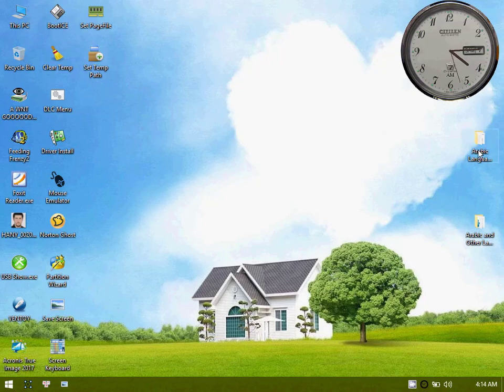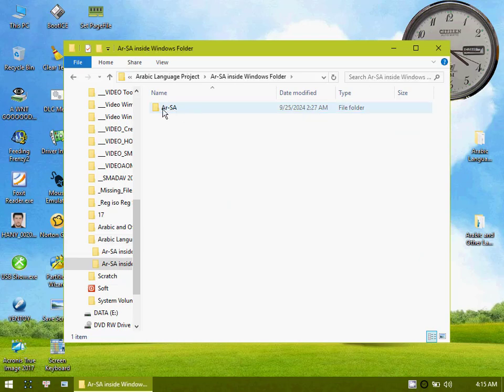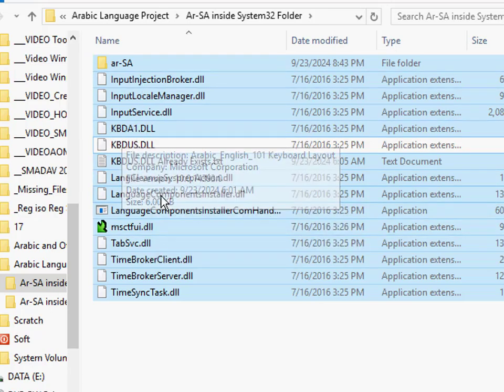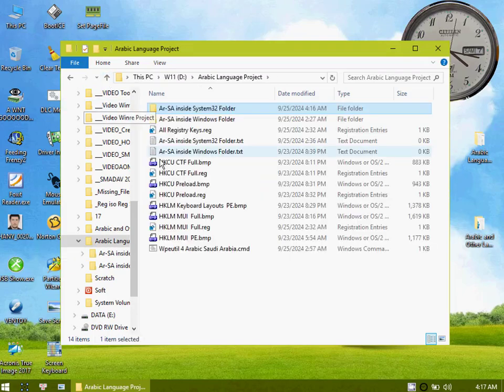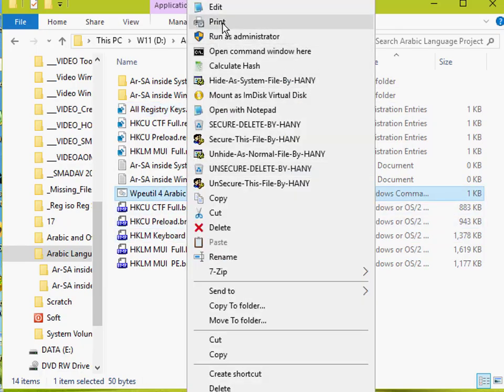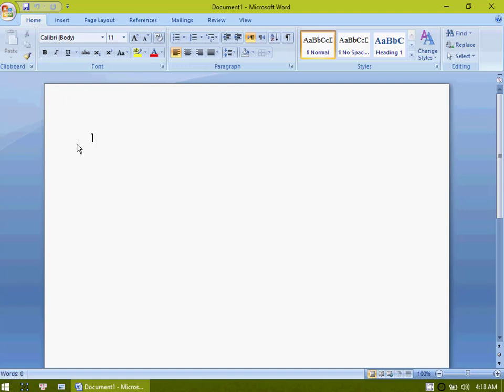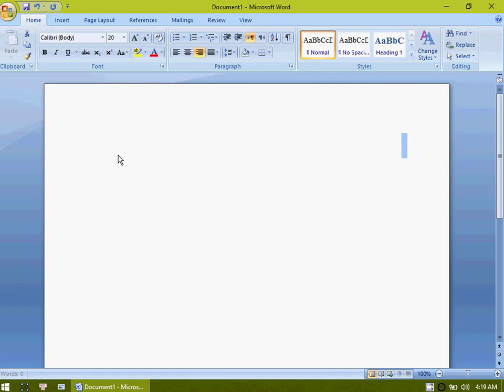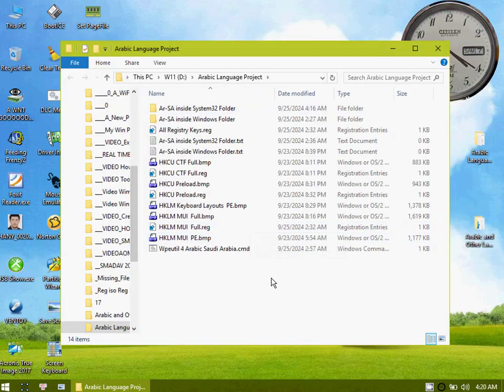155 How to Add Arabic Language to Win PE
It's Only one reference in the world about registry enhancement, I shared all experience I've in mind to support you and make you a rare charizma and powerful person in IT Field Because Science is a Power, Health, and Money ... Enjoy Creative, Innovative, Out of Box Ideas in Computer Software
Download Link of My 10PEx32_Sep_25_2024
My Daily Experience and Up To Date Experience About Windows Security Against Hackers
1-PowerOff buttons
2-copy cut paste delete rename iconic commands
3-Icons Codes for windows commands icon shapes
آخر تحديث لاسطوانة الصيانة خلاصة خبرتى ٣٠ سنة تم التعديل بتاريخ 25 يناير 2023 من الرابط التالى
Latest Update included the following New Features:
1- Drive menu including Check Disk For Errors and repaing Bad Sectors
2- Mount any ISO File Included in the Context Menu
3- Mount any VHD File Included In the Context Menu
4- Almost corrupted windows Functions Now repaired and working Properly
5- New windows command script Added to the desktop new menu
6- New folder icon changed
7- cleanup disk on the drive context menu working properly
8- windows version command added to desktop context menu
9- mspaint command added to desktop context menu
The New Updates is :
1- Smadav 2023
2- Refus program
3- Grub4Dos program
4-Edit Print Icons for all Images
5- Edit any Image with MSPANT.EXE
6- Add CLOCX program to the Desktop
افضل برنامج لتشخيص حالة الهاردديسك ويعمل من البووت HDSentinel
HDSentinel is the best application used for hard disk Diagnostic tool working from Boot
HDSentinel Bootable ISO :
افضل اسطوانة تعمل على استرجاع الملفات المحذوفة وتعمل من البووت
This is the best program to recover deleted files working from boot
EaseUS Data Recovery Bootable ISO :